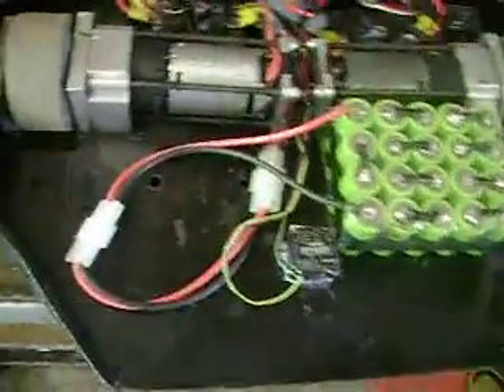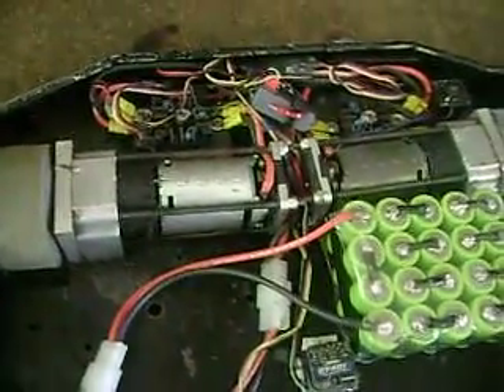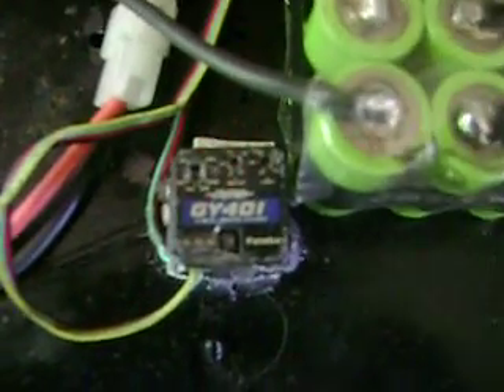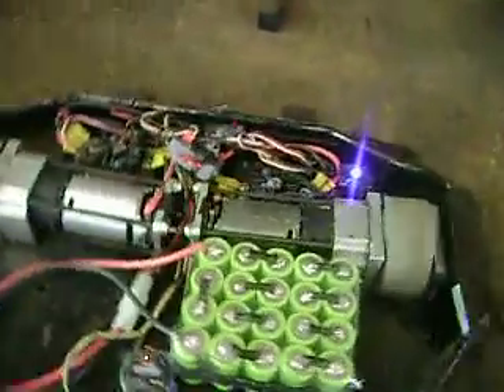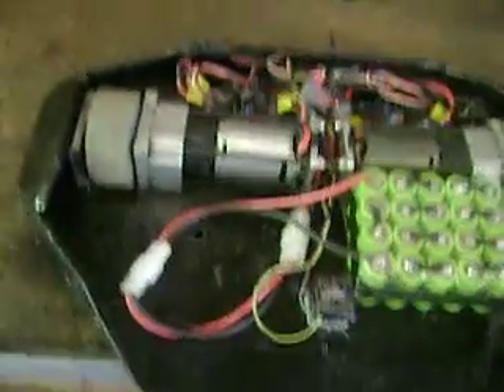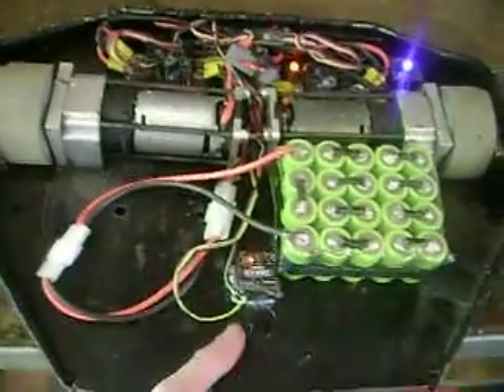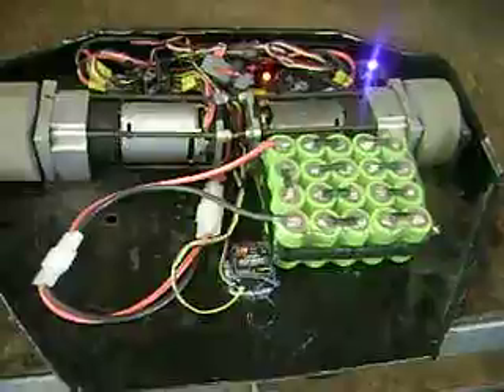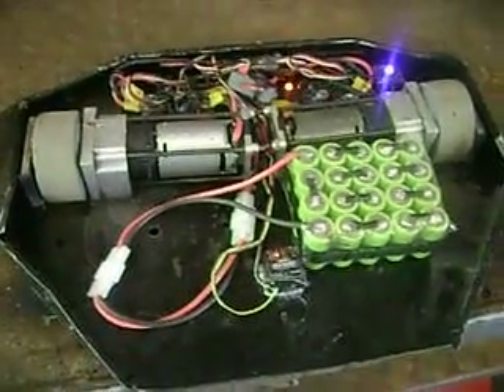GY401 in combat robot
This is how a gyro helps make your robot more controllable - and the difference between rate mode and heading hold mode.

excuse the mega gay music in the background. excuse it alot ;.;